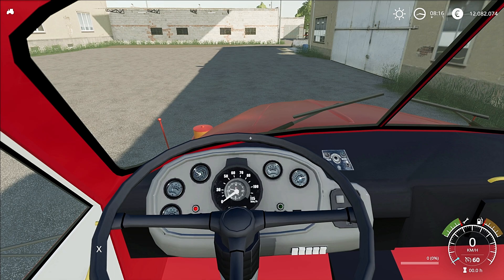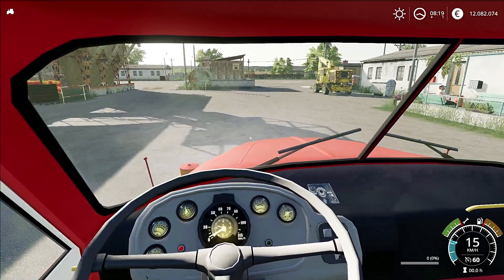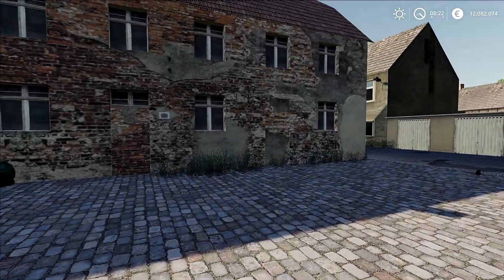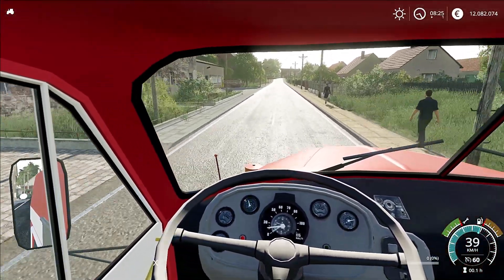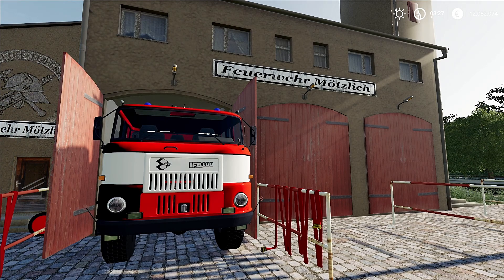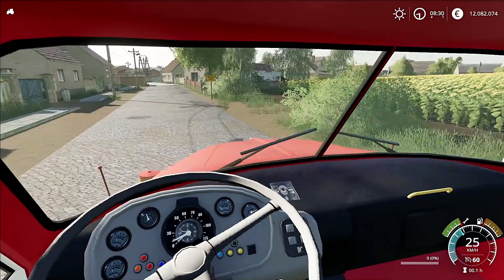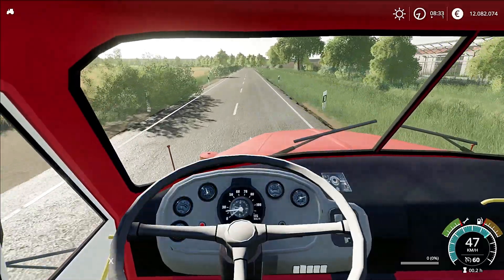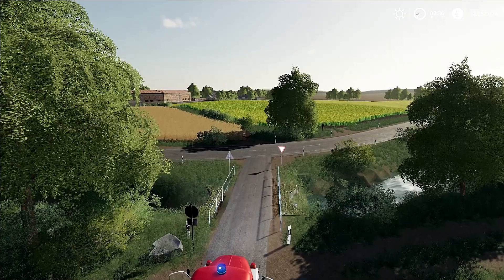FEUERWEHR Halle-Tornau 1982 | LS19